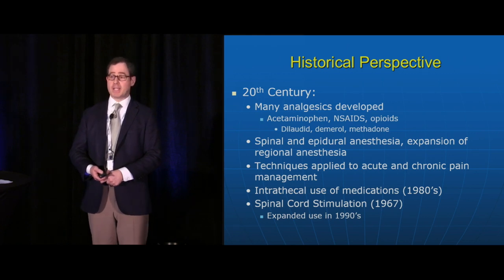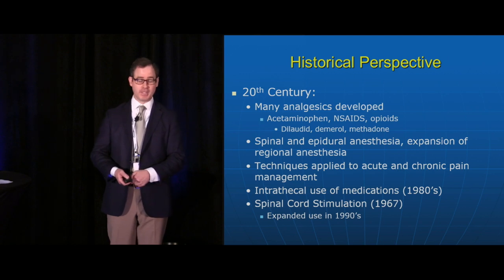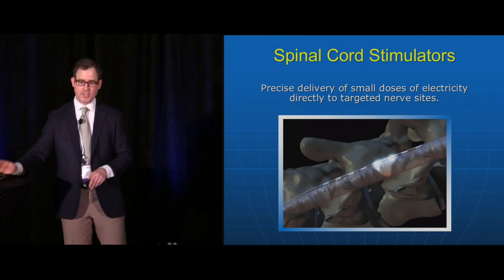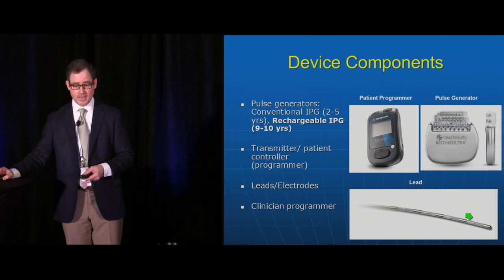Interventional Approaches for Pain | The Pain Care for Primary Care Course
Interventional Approaches for Pain by Paul J. Christo, MD, MBA

→ The Pain Care for Primary Care Course ←

☆ Created for Primary Care Physicians, PAs and NPs ☆

Elevate your competence and confidence in treating your patients presenting with pain and pain-related symptoms.

Topics Include:

Opioid Prescribing: Safe Practices & Guidelines
Special Populations: The Inherited Patient, the Female Patient and the Patient with a History of Substance Use Disorder
Treating Common Low Back Problems
Diagnosis and Assessment
Debate: Should We Be Prescribing Opioids for Pain Management?
Psychological and Behavioral Approaches to Pain
Diagnosis and Treatment of Neuropathic Pain
The Role of Naloxone
Managing Pain with the Help of a Physical Therapist
Headache & Migraines
Medical Marijuana: Clinical Practice Guidelines and Regulations
Non-Opioid Analgesics and Adjuvants